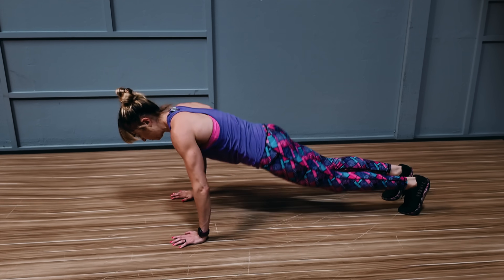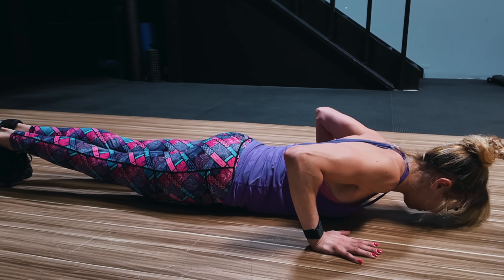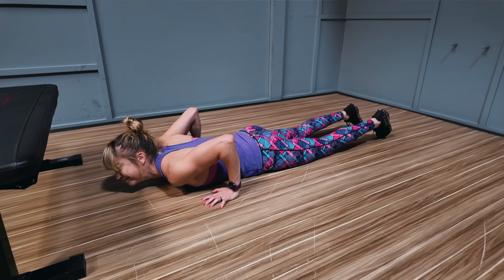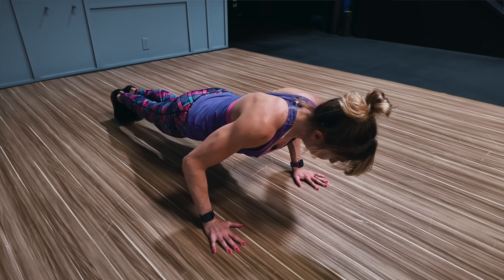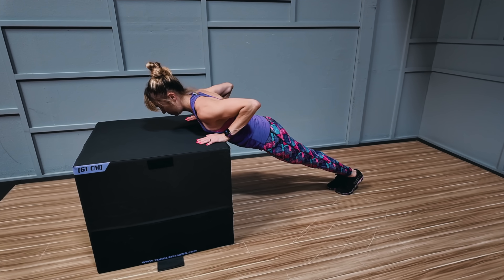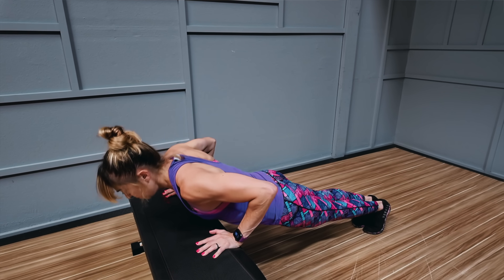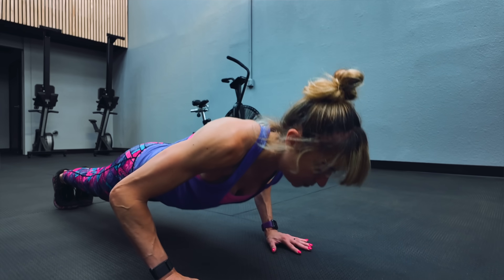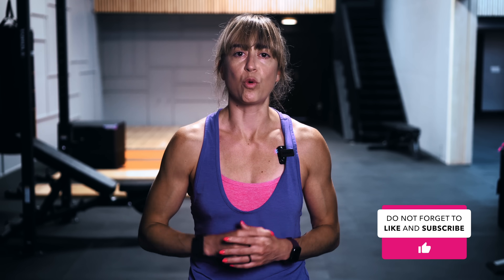4 Tips To Increase Your Push Ups (In 30 Days)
If your push ups are…well…uglier than you’d like, then it may be time to check your ego, break things down and focus on regressing to progress.

Sometimes little form deviations creep in and we don’t even realize it.

At times like this, it isn’t just about doing more push ups.

Because practicing improper form or recruitment patterns only further ingrains the movements we want to correct.

The question is….how do you change your form, get the correct muscles working and build up to those picture perfect push ups from your toes?

It isn’t just about simply modifying the push up.

There are actually 4 main forms of skill work that I’ve seen dramatically improve clients' push up results when combined over the week.

I call it their “skill work” because we are working on specific push up variations or training techniques to improve their push ups skills.

And in this video I want to go over each of these 4 skills and how you can implement them into your weekly training routine, as well as one of the most unsexy secrets to improving your push ups, so you can see great improvements over the next 30 days!